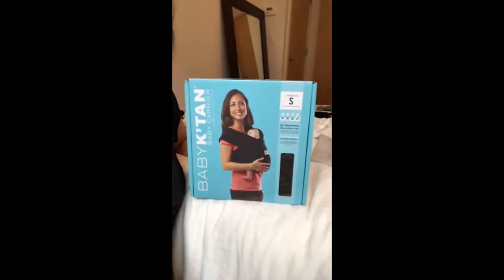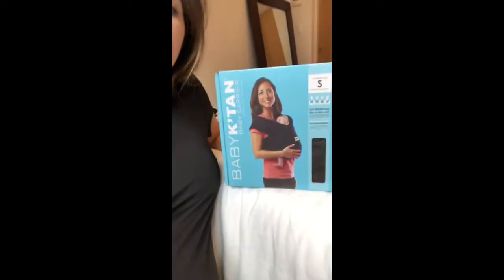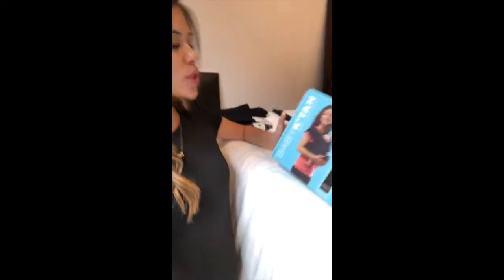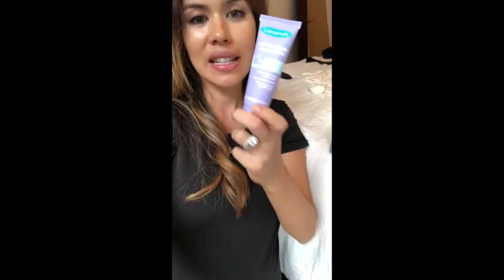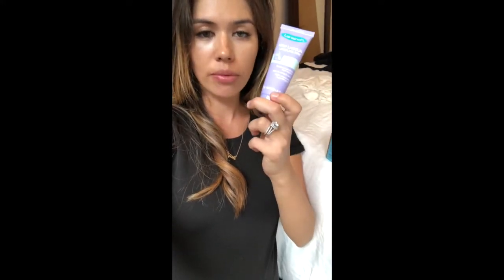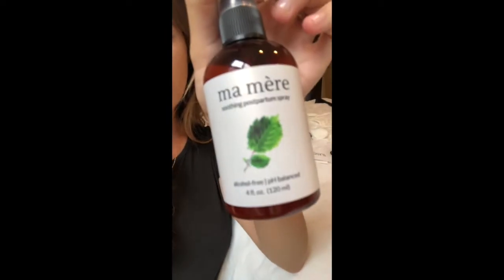5 things I wished I packed in my hospital bag!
Here are 5 things I wished I packed in my hospital bag the 1st time I gave birth. Now that I'm packing my hospital bag for my 2nd birth, I am definitely packing these 5 things. I promise you they will make your life a little easier (and more comfortable!) after the birth.